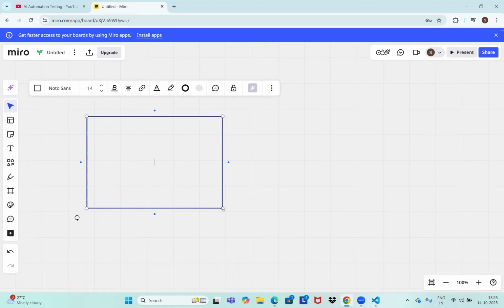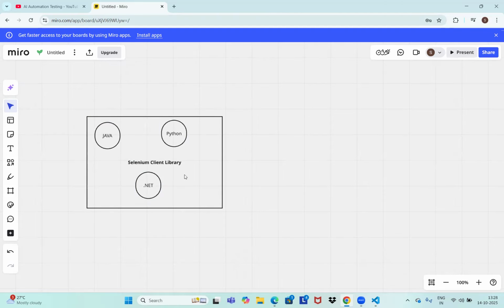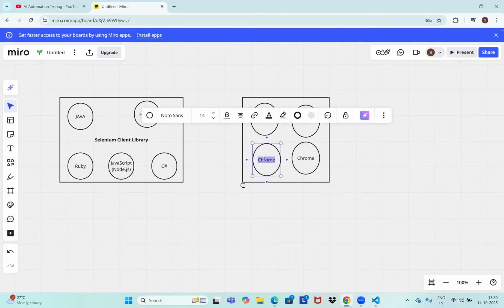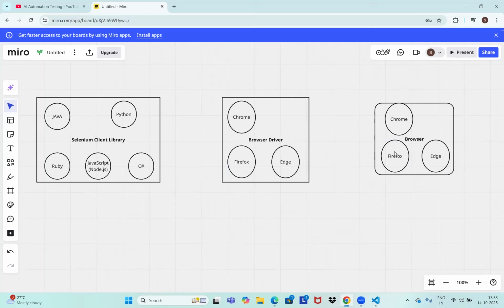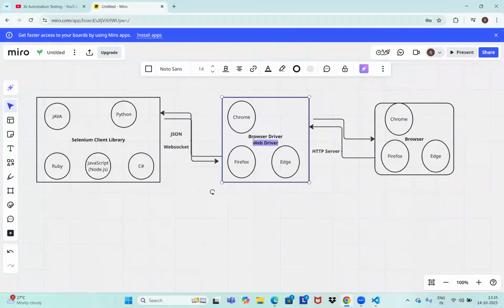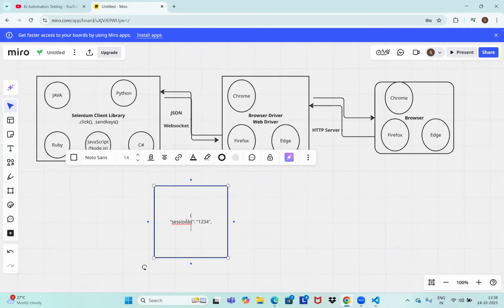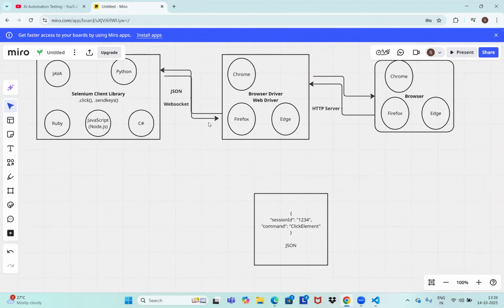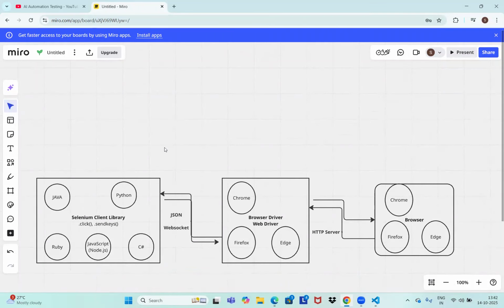Selenium WebDriver Works Behind the Scenes | Architecture Explained Step by Step